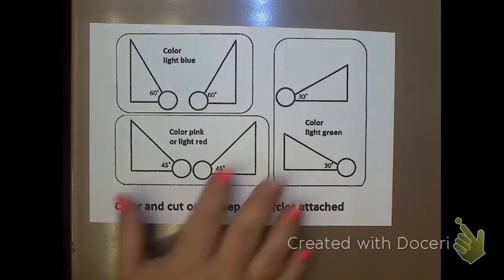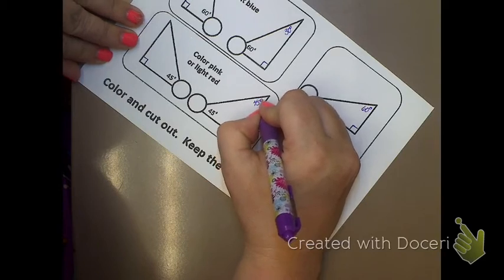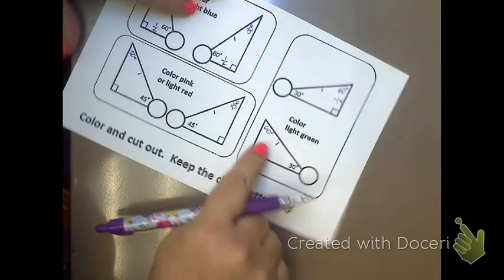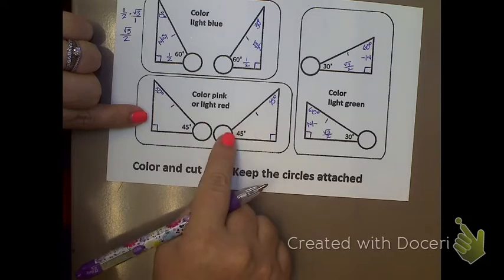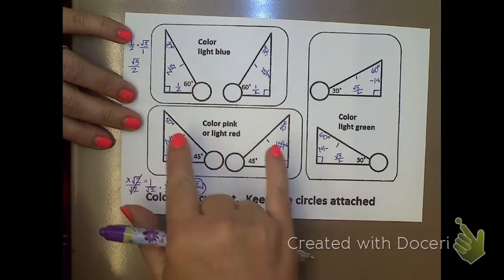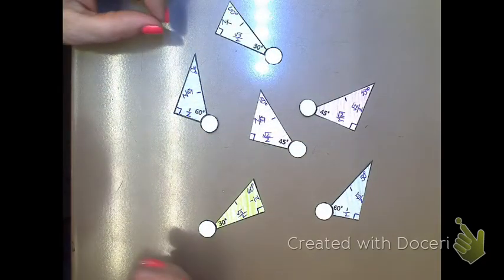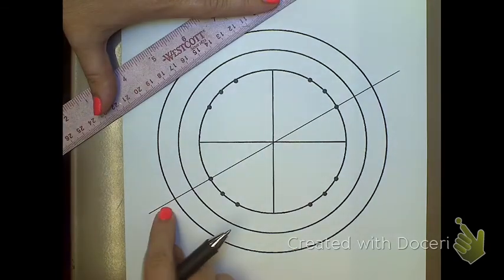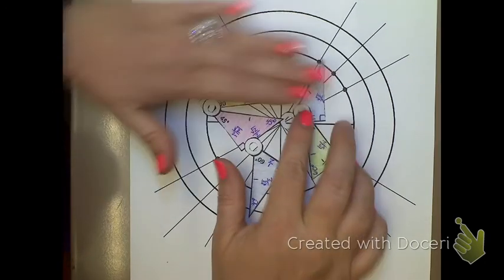Unit Circle Project steps 1-6